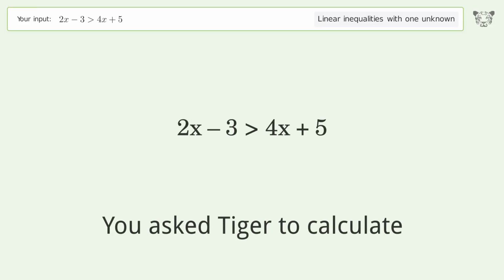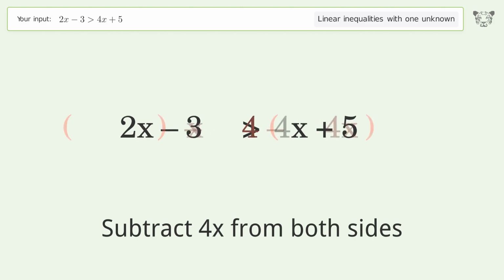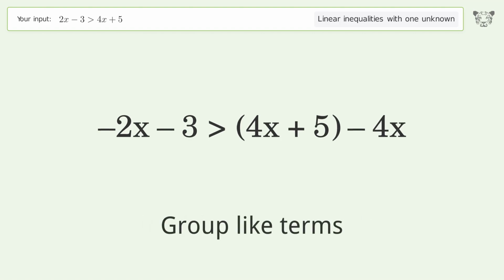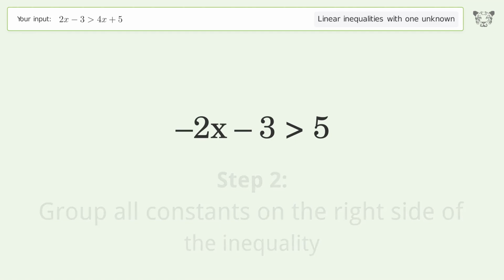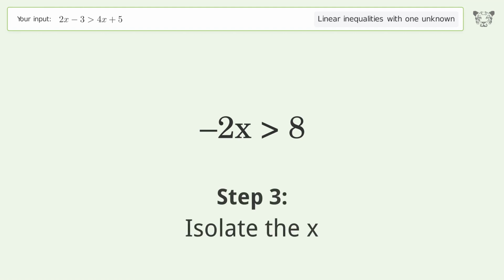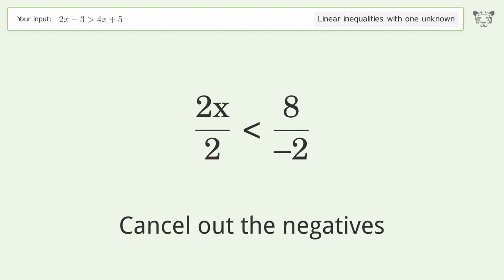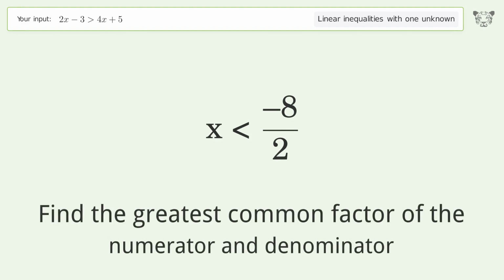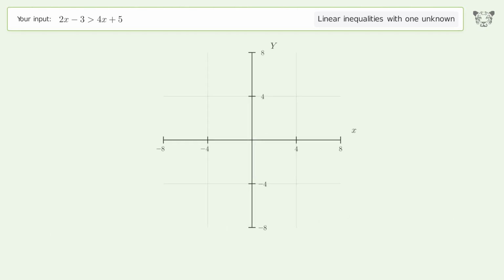2x-3 greater than 4x+5 - Solve linear inequalities with one unknown